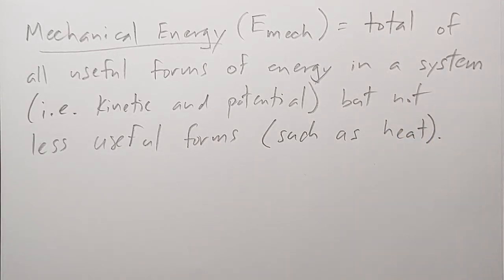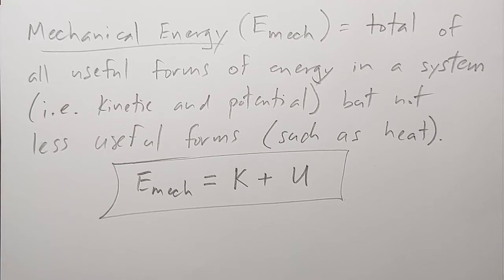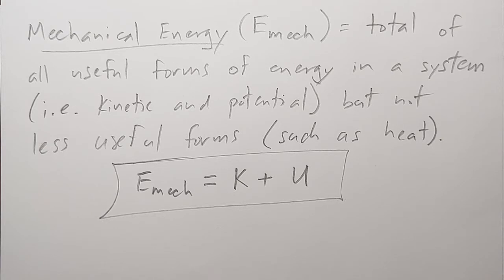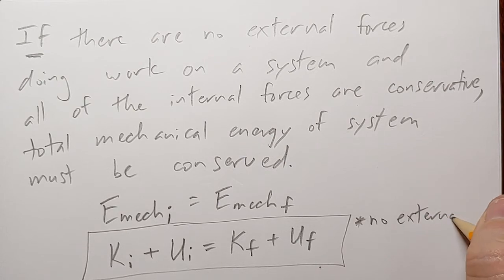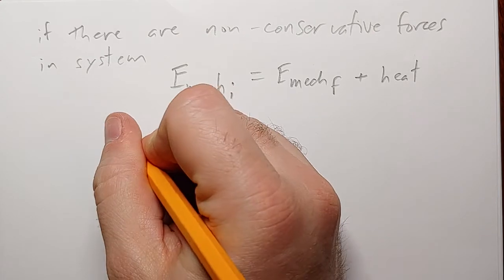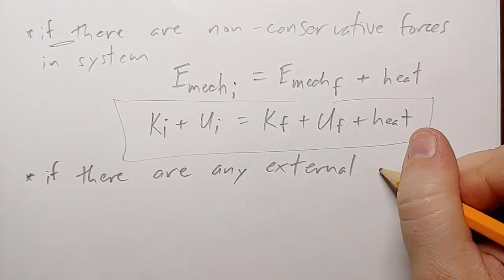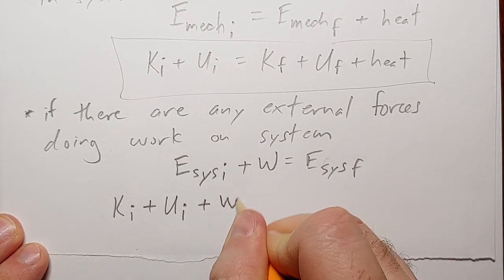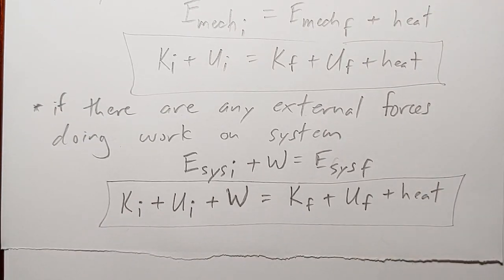mechanical energy and conservation of mechanical energy